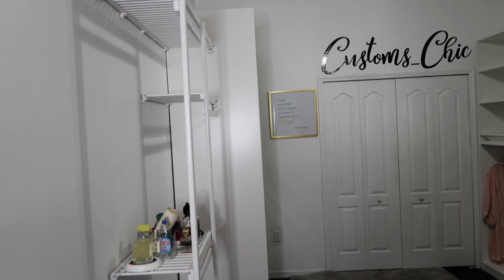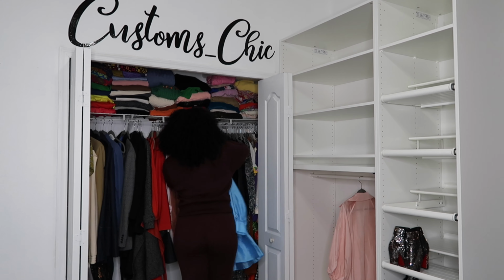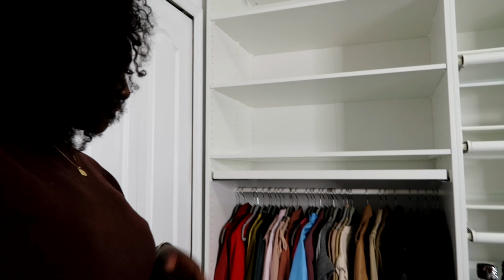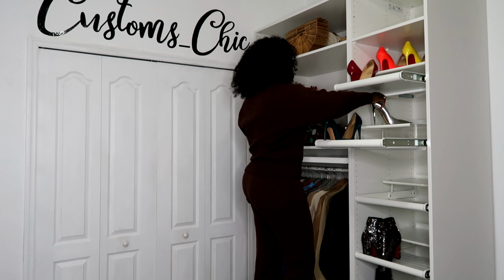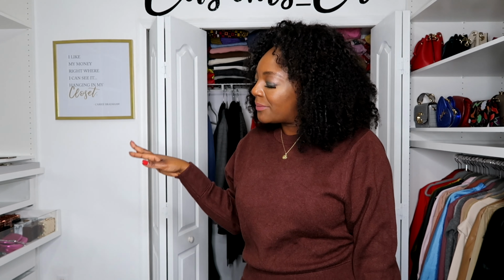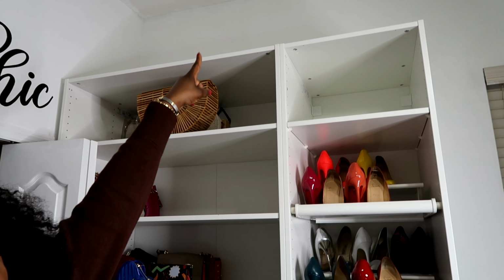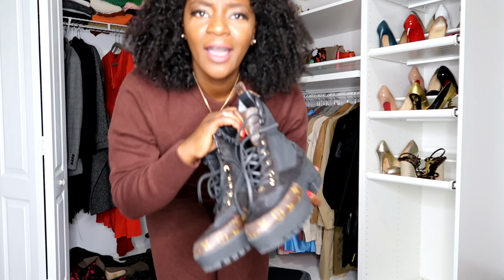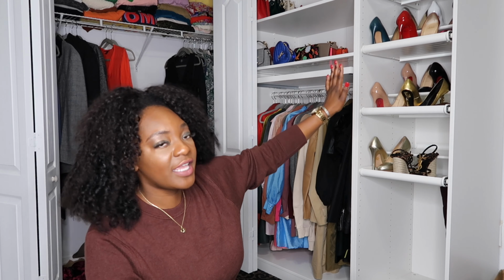IKEA Pax Closet Installation & Organizing | Vlogmas 2020 Day 6 - IKEA SHOP WITH ME in USA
Hey, Beauties and Beaus! Vlogmas day 6 is here. Prior to the big reveal I wanted to show you the space and how I arranged my closet.  Video on Pax system specifics, the frames, and accompanying pieces. How things fit within the system and more.  Enjoy, and of course, be safe!

IKEA Pax Closet Installation & Organizing | Vlogmas 2020 Day 6 - IKEA SHOP WITH ME in USA FALL 2020